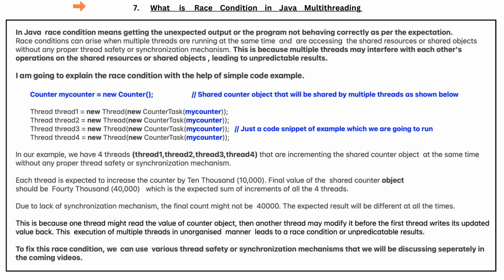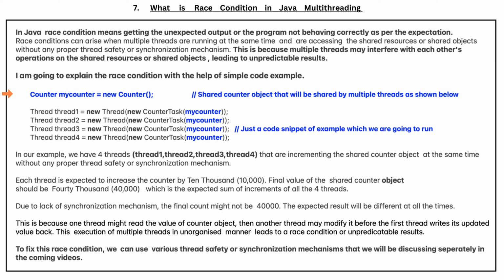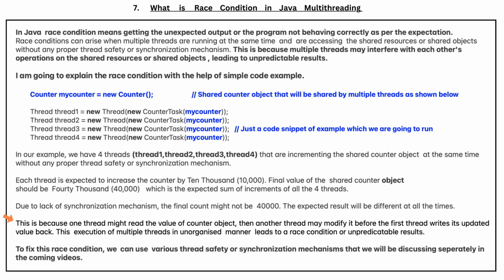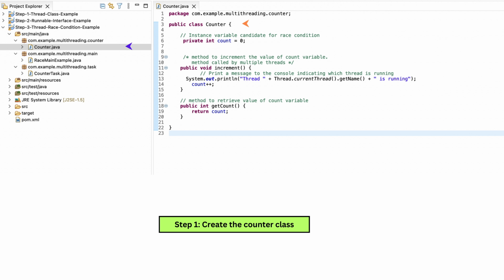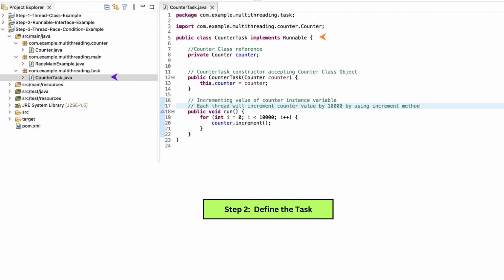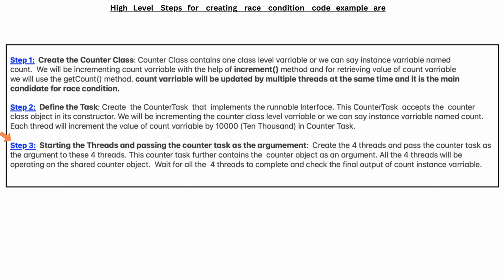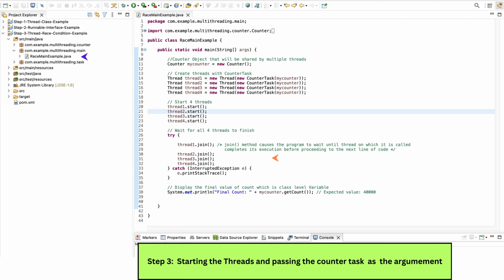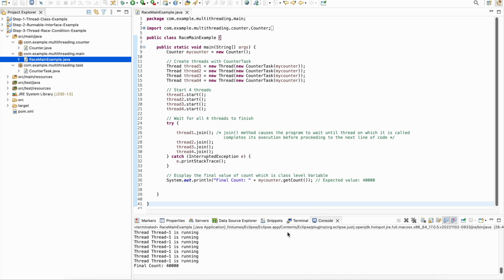07-Java-Race-Condition java multithreading synchronization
This video explains

Please download source code from GitHub Repository.